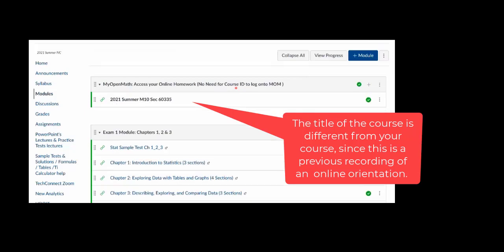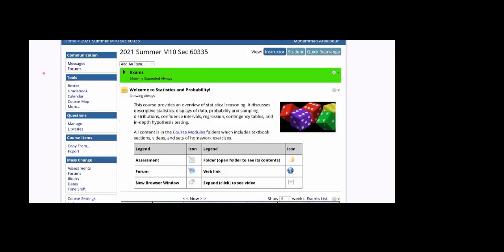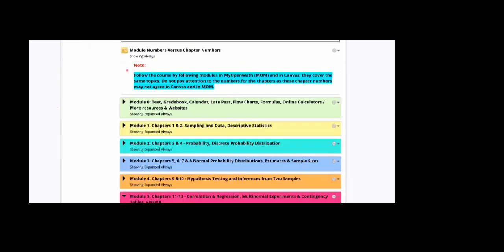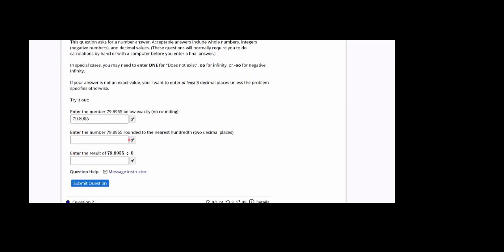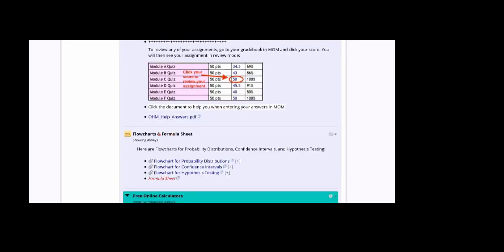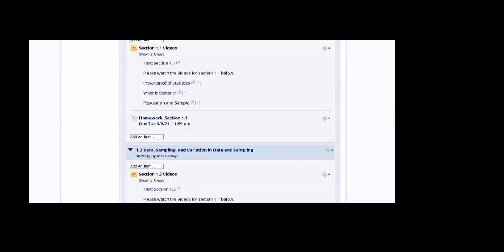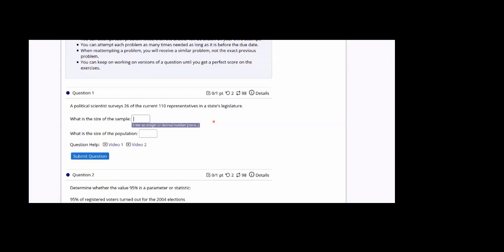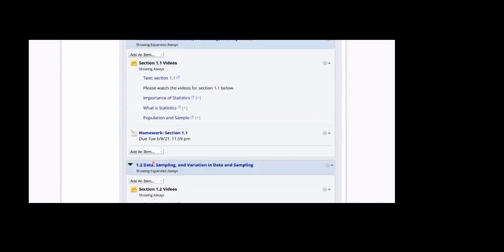Introductions to MyOpenMath MOM